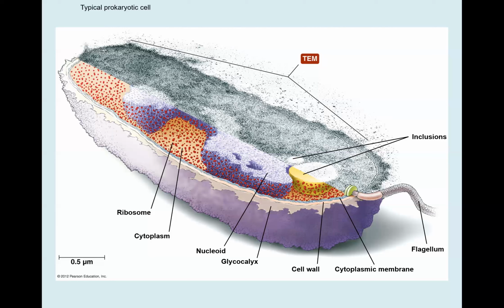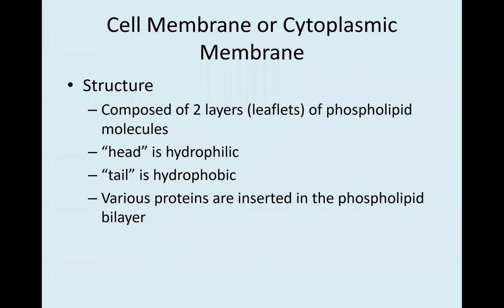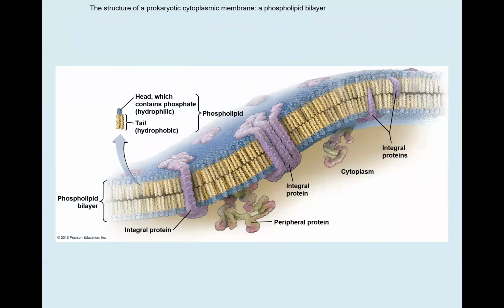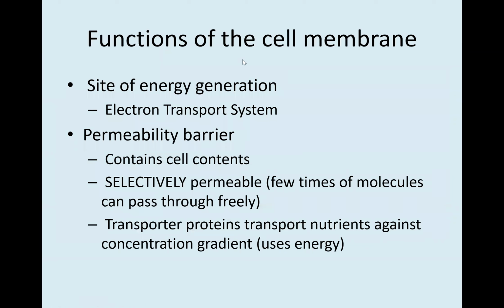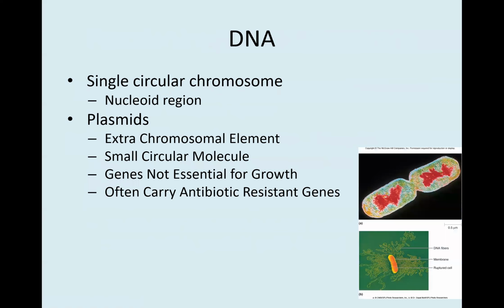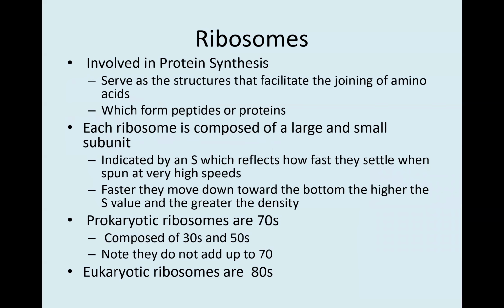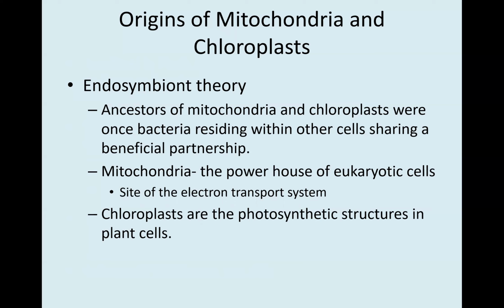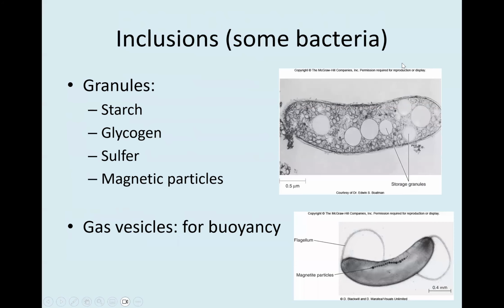Microbiology- Prokaryotic Structure Part 1